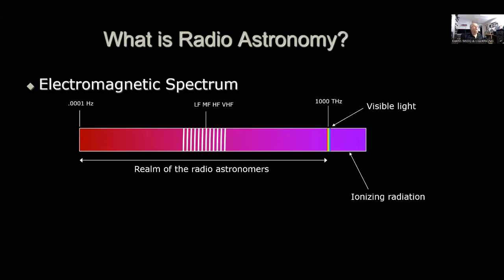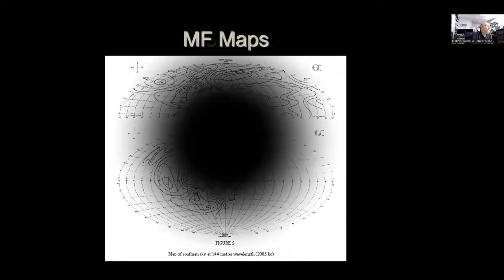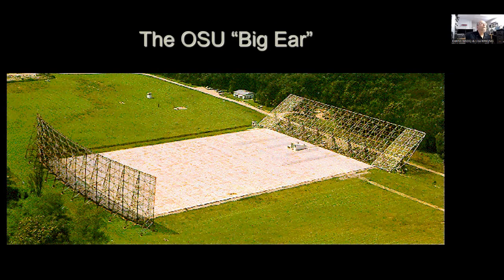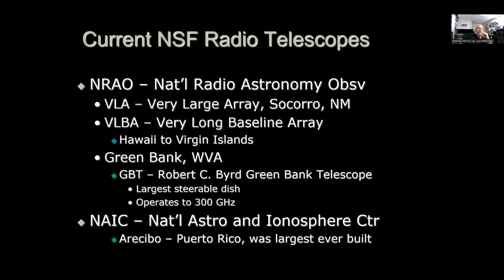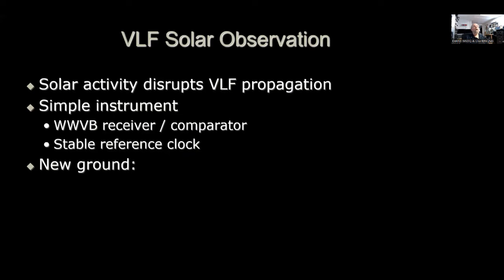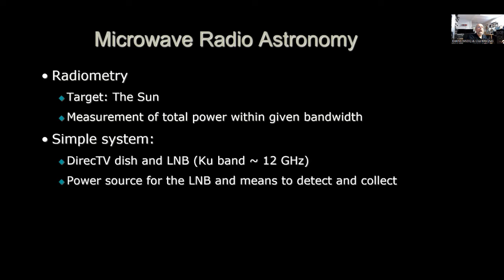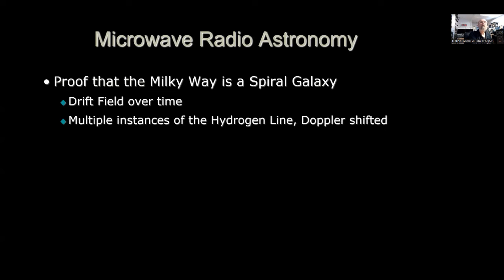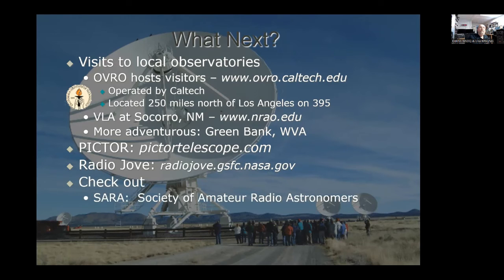Amateur Radio Astronomy- 04/12/2023 view new video at